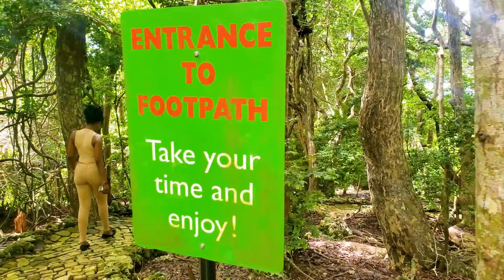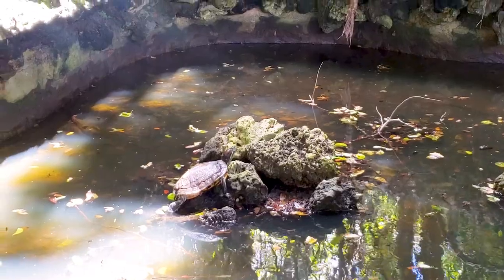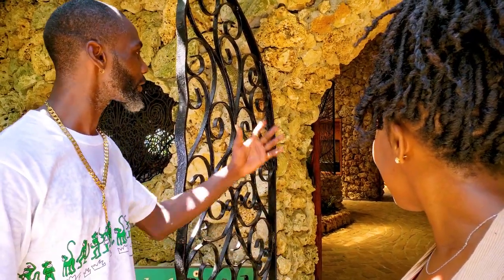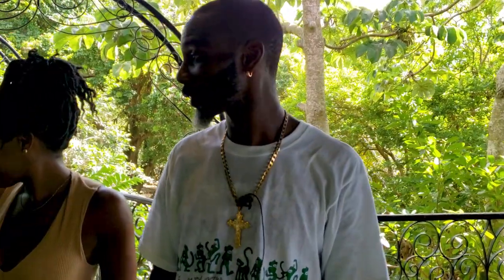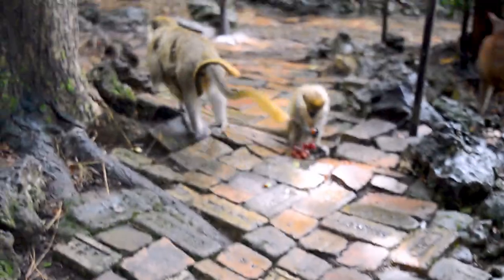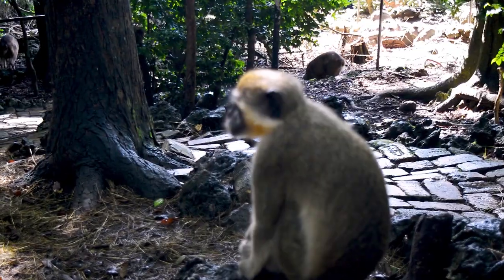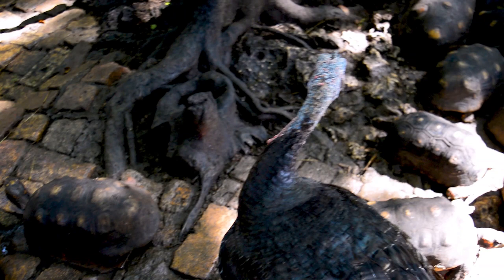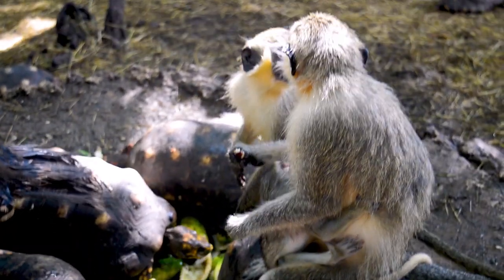The Wildlife Reserve Barbados, Caiman Encounter, Petting Python Snake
The Wildlife Reserve Barbados is an amazing place for visitors and locals to experience. We had a crazy encounter with a Caiman and was given the special privilege of Petting Python Snake.

Here you have a unique opportunity to stroll freely through the Reserve watching the animals at close range and in their own natural environment. There are few cages and the animals can be observed as they eat, play and interact with the other animals.

Most of the animals move quietly and it's easy to miss the gentle deer and even the peacocks if you're not paying attention. It's a self-guided tour so there is no need to rush; you can take your time, exploring at your own pace, and re-visiting your favourite animals.

This channel will inspire to live your best life through our crazy challenges and adventuring through our beautiful island Barbados.

Happy Summer Old School Type Beat Happy Day
Nostalgic Old School Beat These moments

v=sBh1Xt7kSCg&list=PLoHZqFmYL4Hm_yLdbSnOrND5XrQnkKZDq